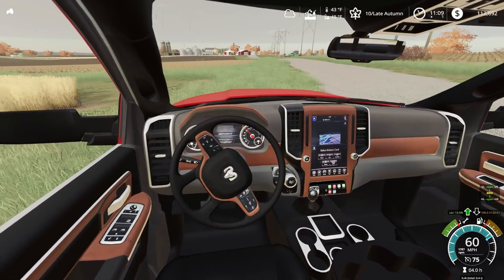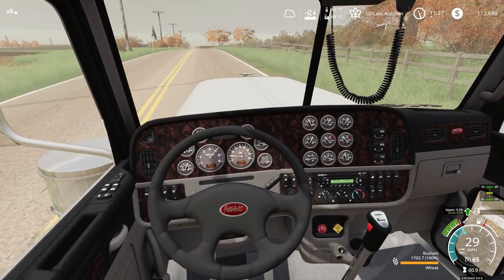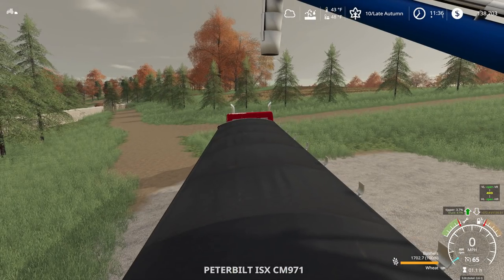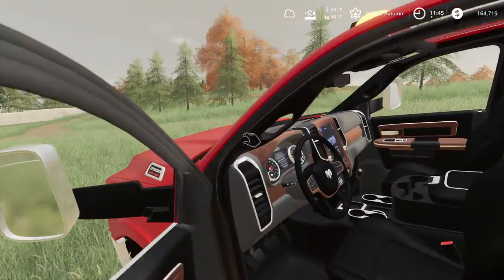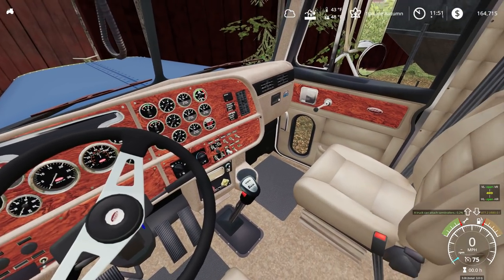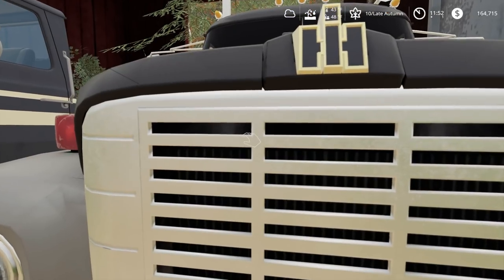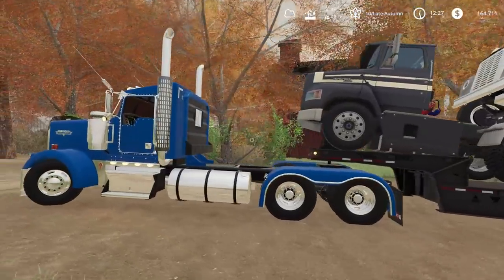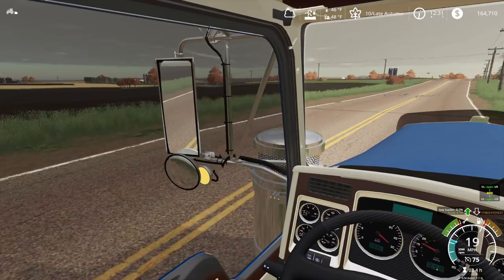THE LAST OF IOWA STORY | SIGHT UNSEEN BARN FIND CONTENTS (REALISM ROLEPLAY) FS19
We are saying good bye to a great Iowa farm and dealership.  The last of the story on this great series.  Found some really good deal on some